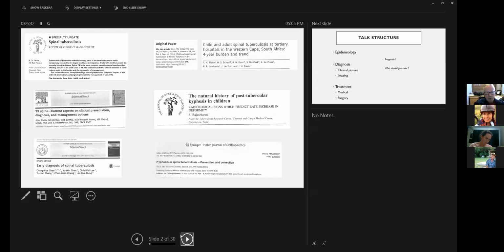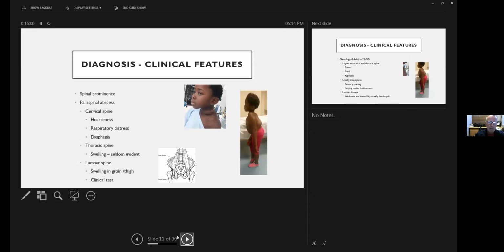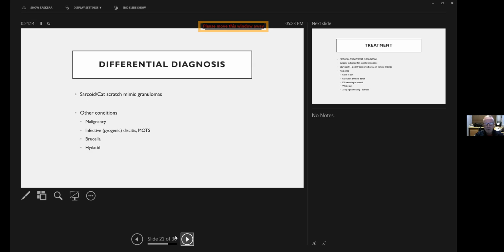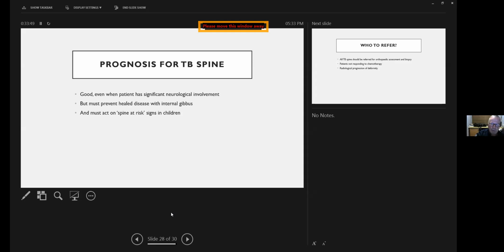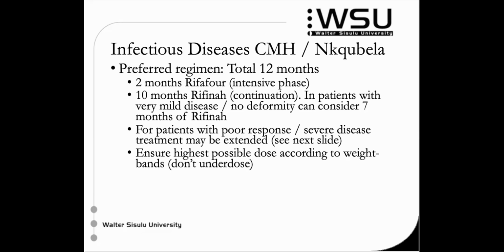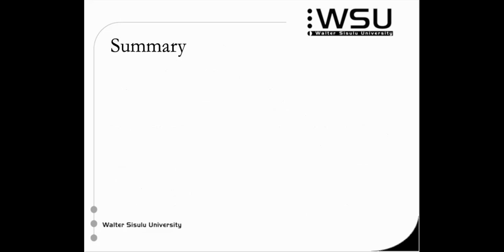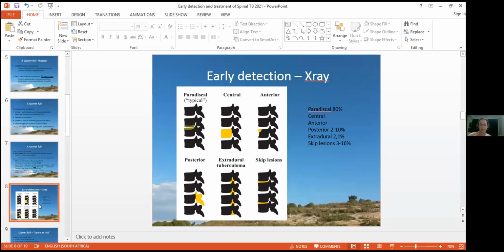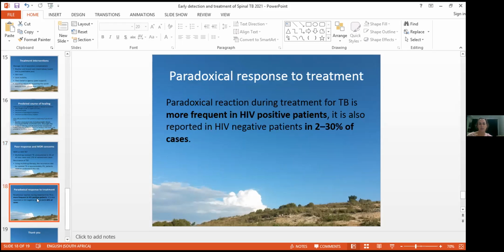TB Spine Tutorial WSU June 2021 WSU Family Medicine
This valuable one hour seminar on Spinal TB include presentations from Prof Norrie Gibson, Orthopaedic Surgeon from East London; Dr Madeleine Muller from WSU Family Medicine and Karen Galloway, a physiotherapist with rural experience of managing spinal TB and author of the publication: Could an increase in vigilance for spinal tuberculosis at primary health care level, enable earlier diagnosis at district level in a tuberculosis endemic country
Discussing the diagnosis, medical and surgical options as well as rehabilitation this is a practical hands-on presentation for district level physicians.